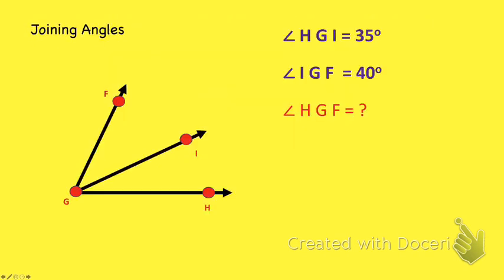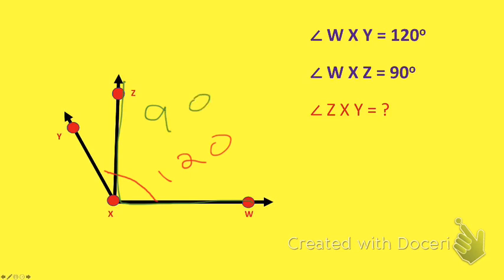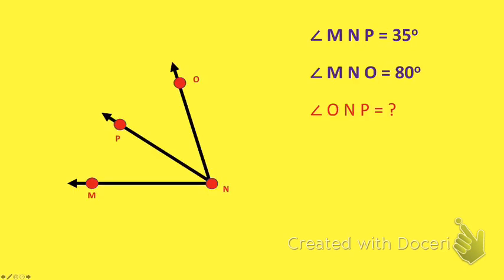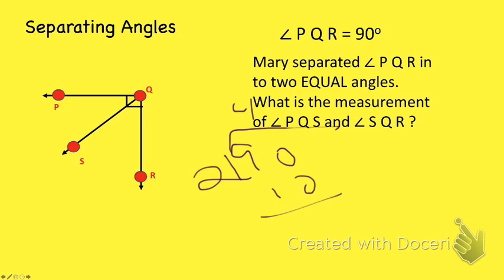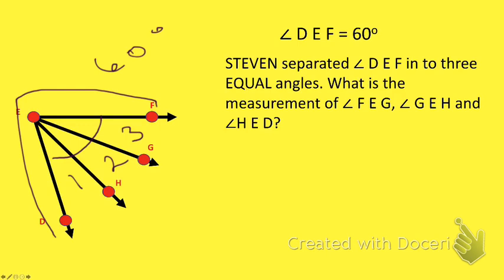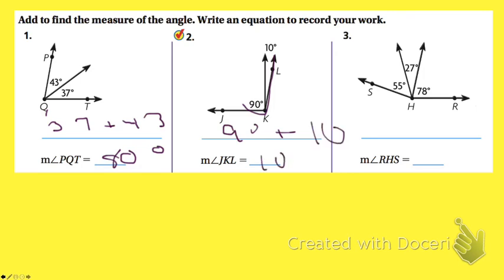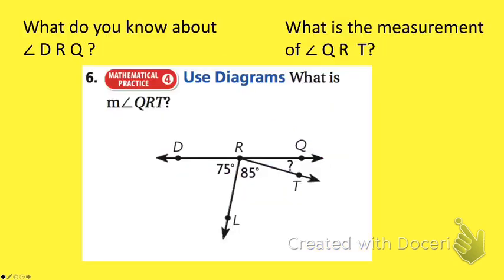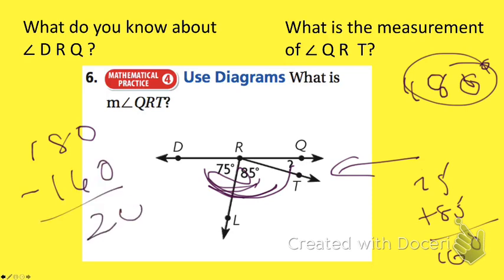Math Chapter 11 Lesson 4 Master 21